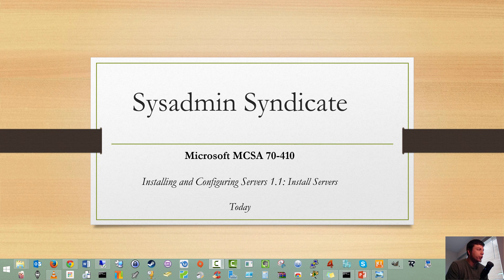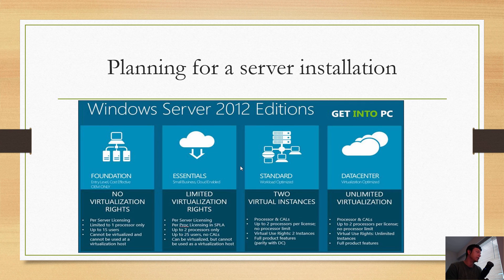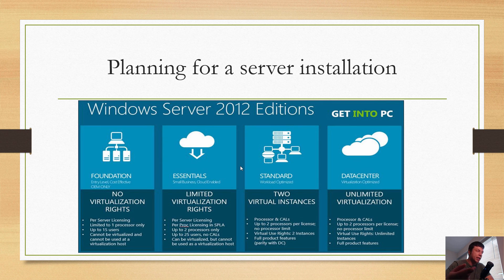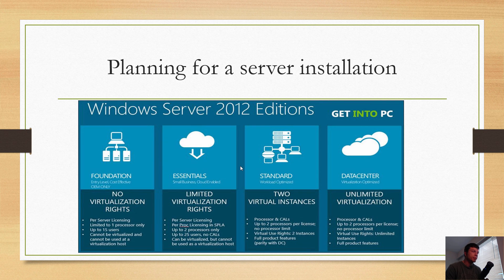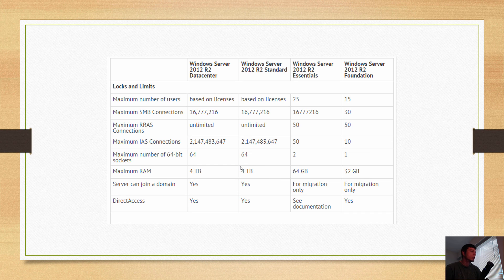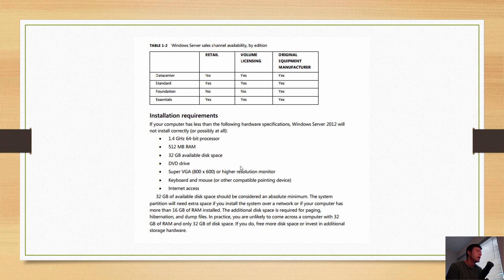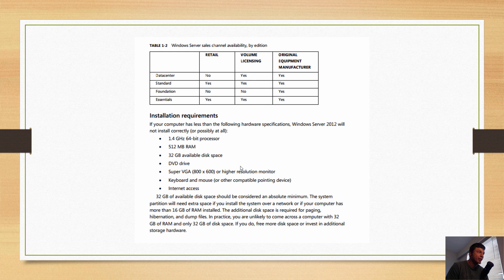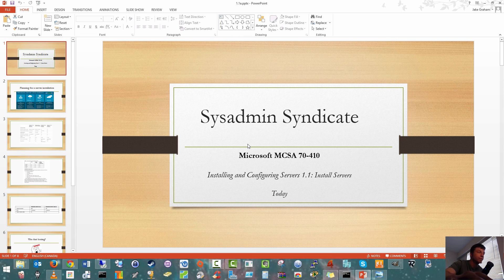MCSA 70-410 1.1 Licensing and Requirements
Lesson 1.1 on MCSA Server Infrastructure Exam 70-410

Plan for a server installation, plan for server roles, plan for a server upgrade. Learn what you need to know before you install a Windows server, both licensing and requirements in detail. We go over everything and what you need to know to make the right decision.